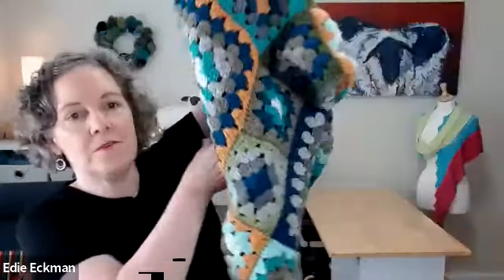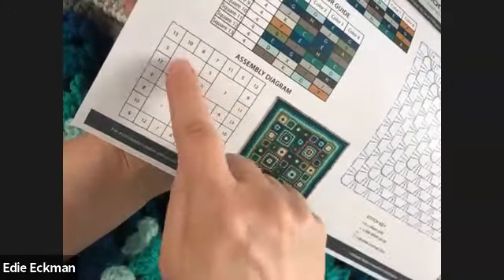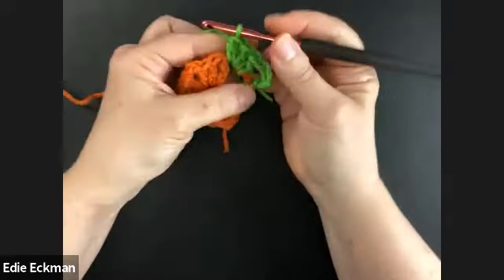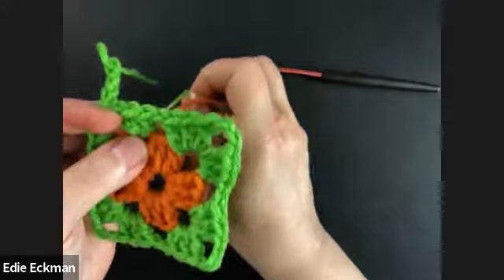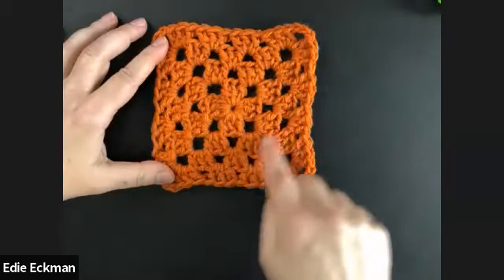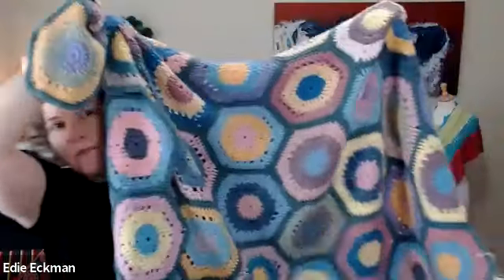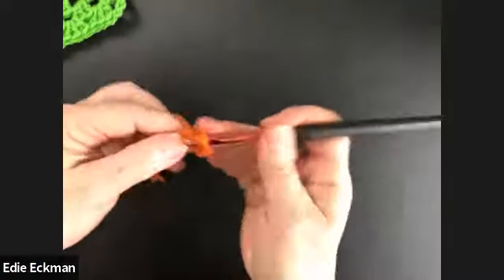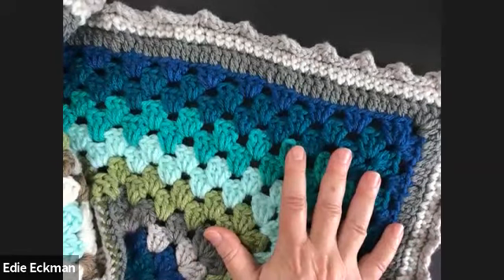Online Class: Versatility of Granny Squares | Michaels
Supplies:
1 ball of Red Heart Super Saver yarn
Size U.S. I/9 (5.5 mm) Susan Bates crochet hook
Yarn Needle
Stitch Markers

Online Class: Versatility of Granny Squares